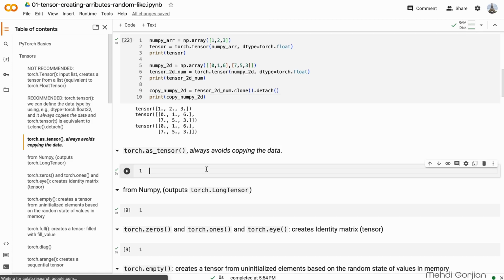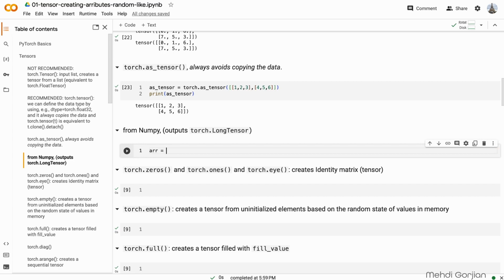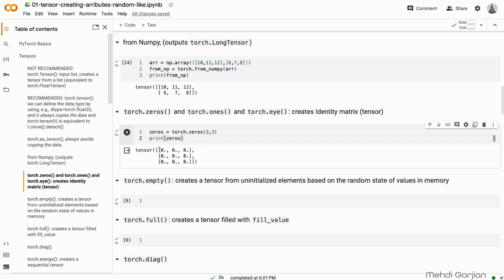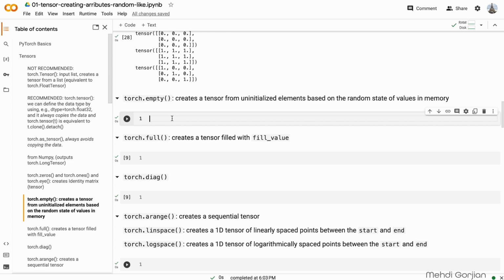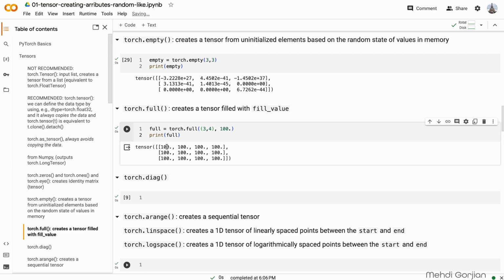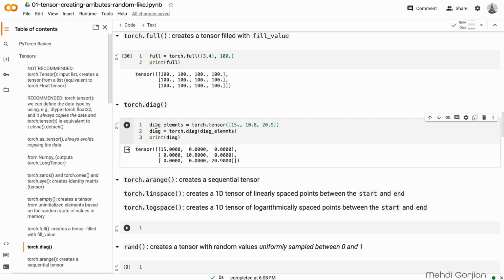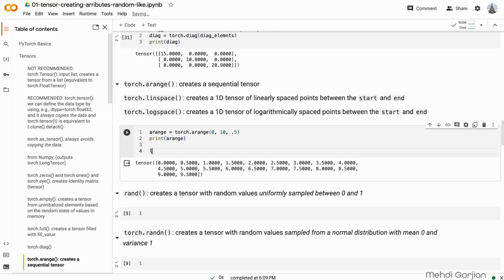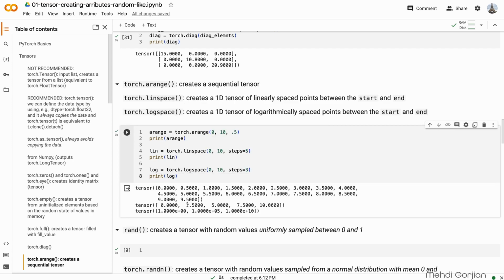02 PyTorch Introduction (Tensors)